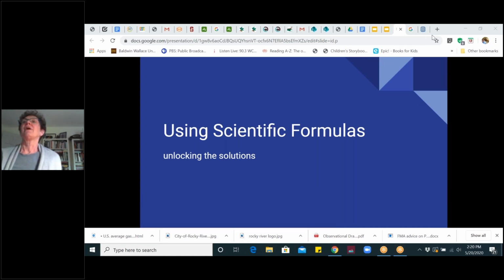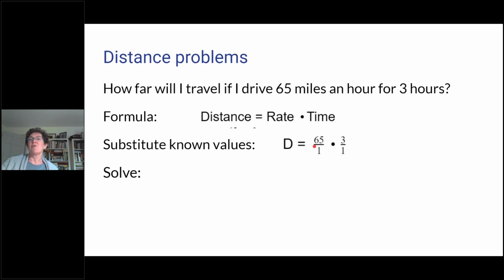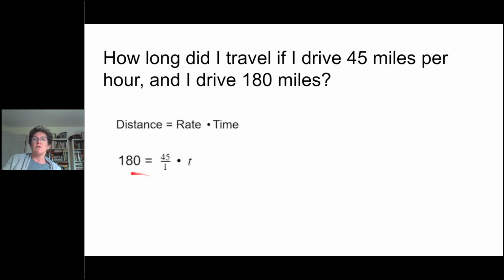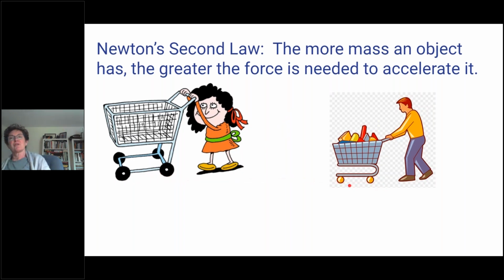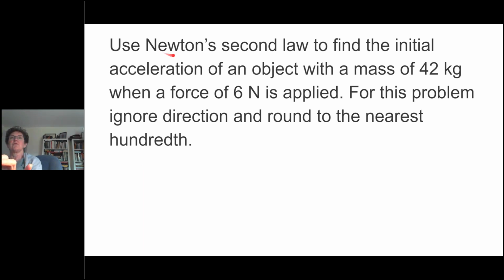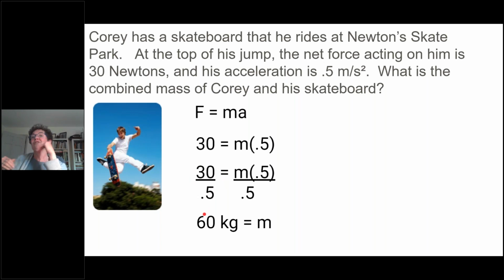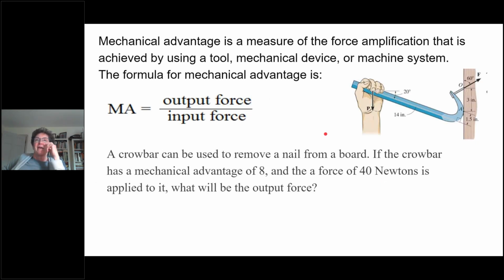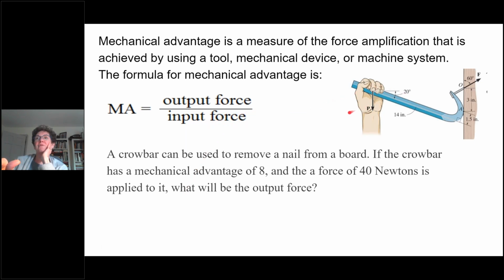Lesson | Using Scientific Formulas